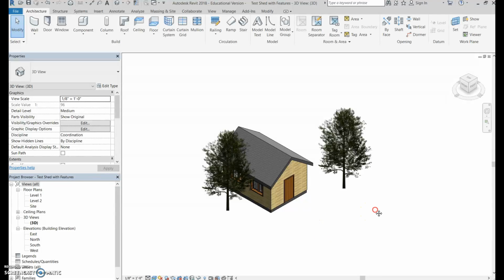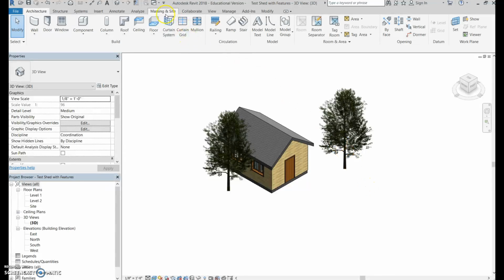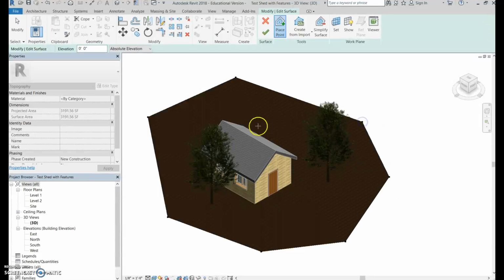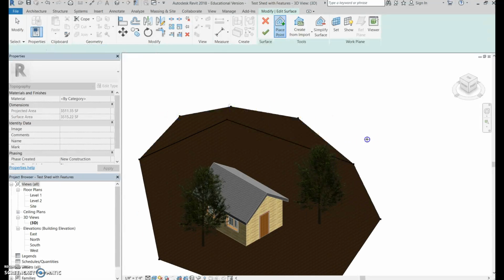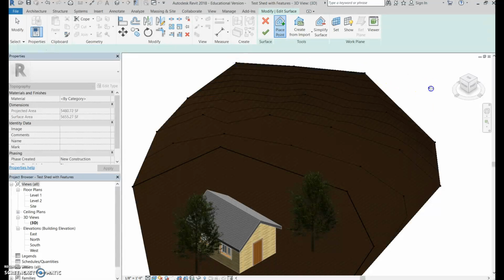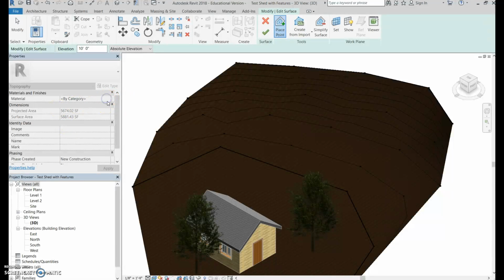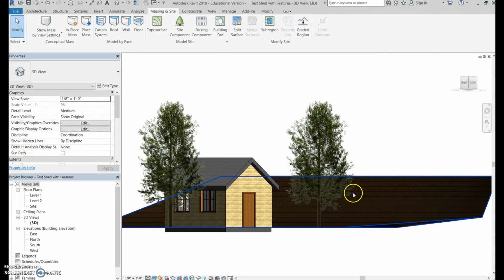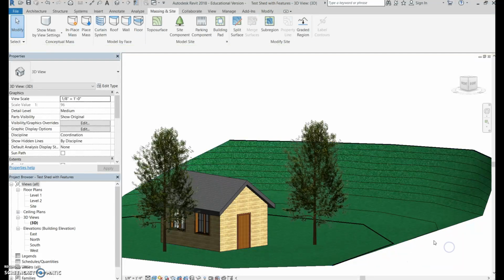Site Work Elevation